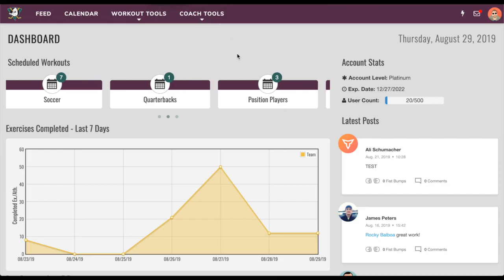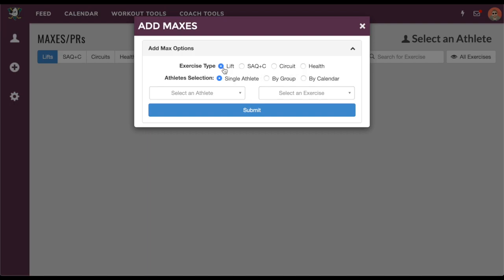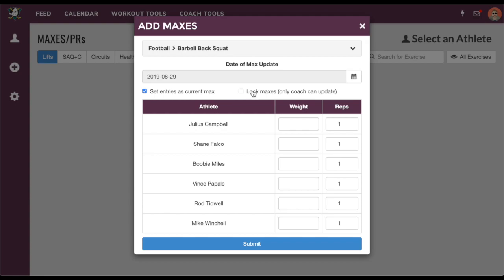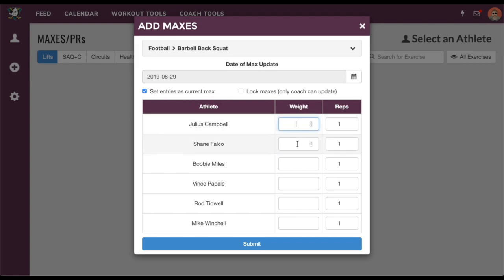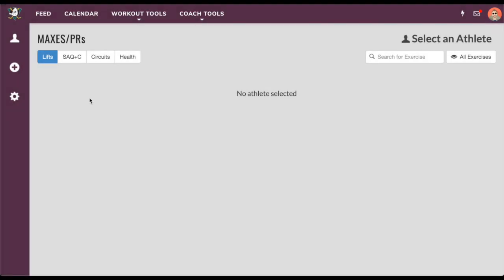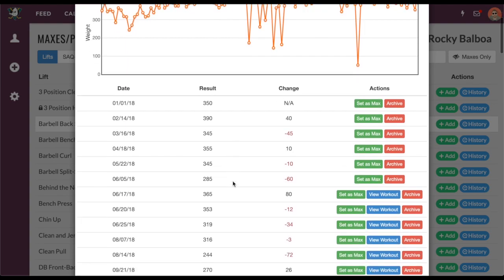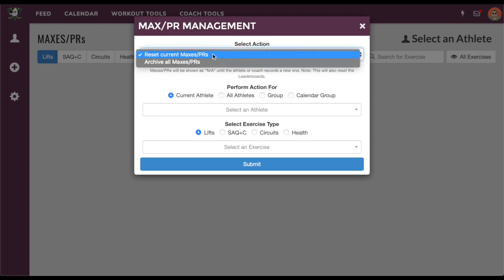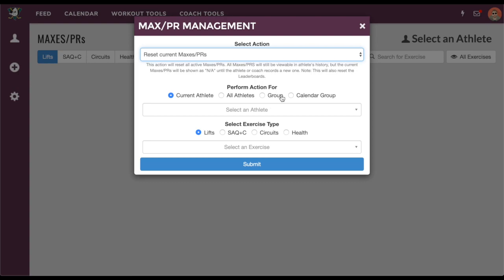Adding & Managing Maxes and Test Data